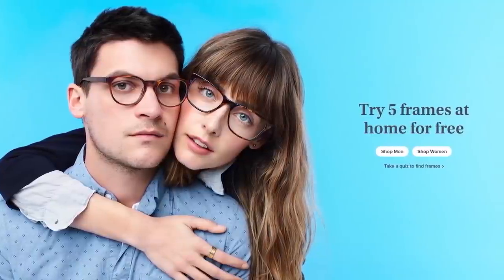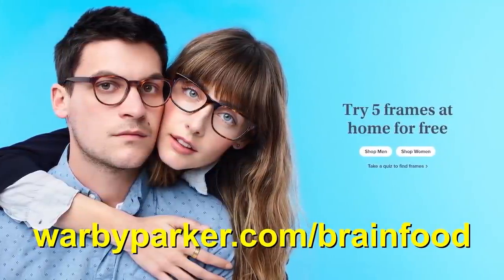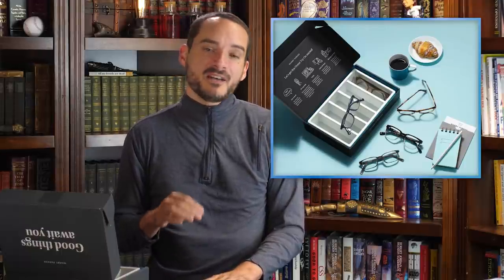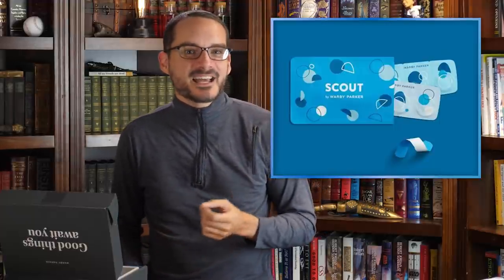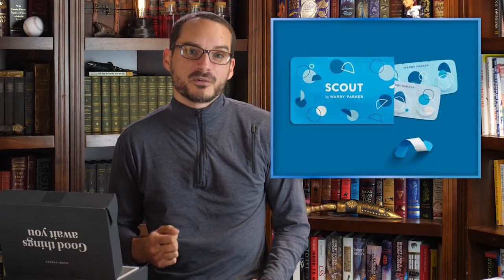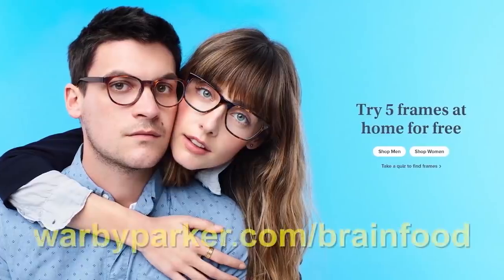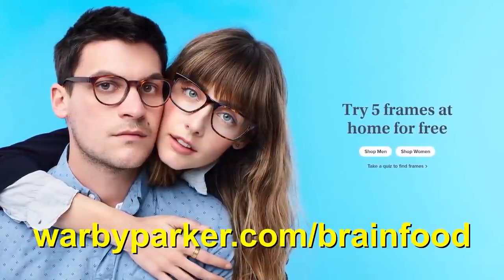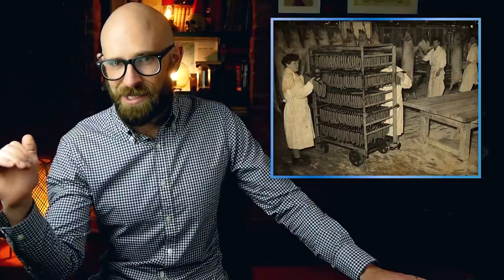Why Is the McRib Only Offered Occasionally and Why so Randomly?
Sources:

Suddath, Claire, A Brief History of Barbeque. July 3, 2009. Time Magazine. retrieved 9/10/20

Cappiello, Emily. A Brief History of Barbeque. May 27, 2020. Chowhound. retrieved 9/1/20

McDonald's Corporation. 2019 Annual Report to Shareholders. Form 10-K filed with the United States Securities and Exchange Commission. retrieved 9/19/20

Staley, Willy. A Conspiracy of Hogs: The McRib as Arbitrage. The Awl. retrieved 9/10/20

Picchi, Aimee. 11 Things About McDonald's That May Surprise You. CBS Evening News, Moneywatch. 7/17/2015. retrieved 9/1/2020

Okun, Janice. Rene Arend, McDonald's Chef Meet The Inventor Of The Chicken McNuggets. The Buffalo News. 10/7/1988 retrieved 9/1/2020

Spector, Dina, and Bhasin, Kim. 11 Amazing Facts About the McDonald's McRib. Business Insider. 11/10/11 retrieved 9/5/2020

Jacques, Renee. 11 Unsettling Facts You Should Know About McDonald's Happy Meals. HuffPost, Business Section. 3/13/2014. retrieved 9/5/2020.